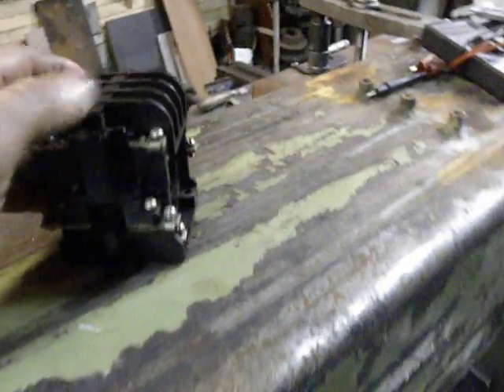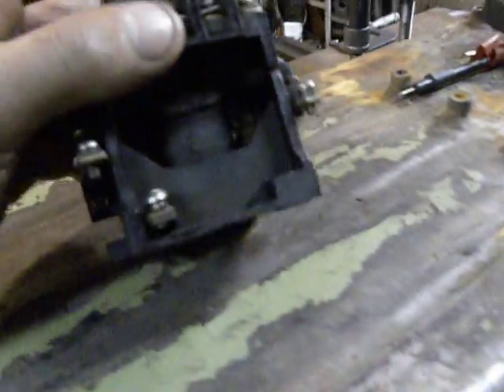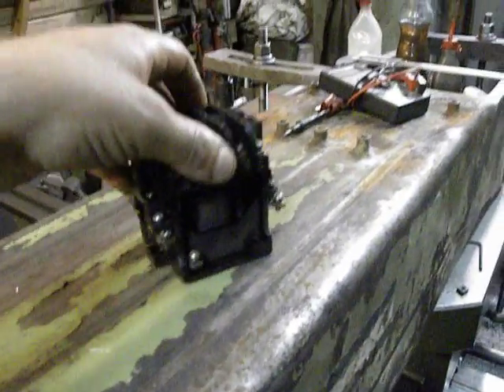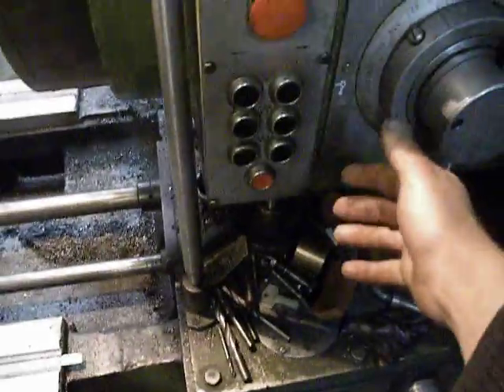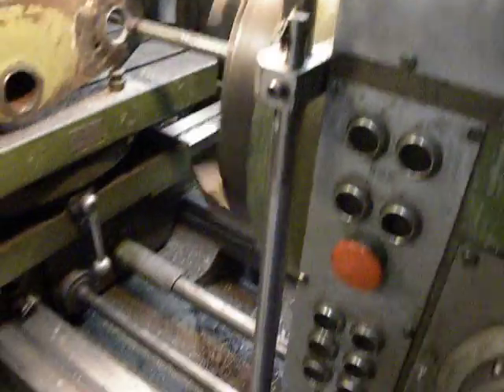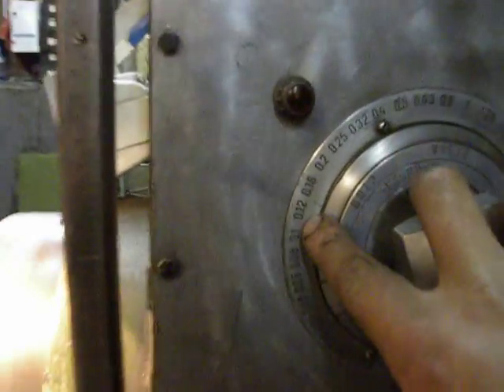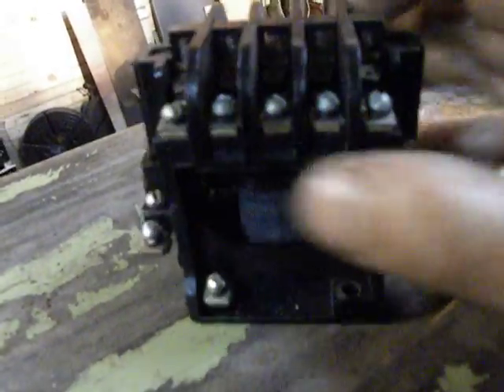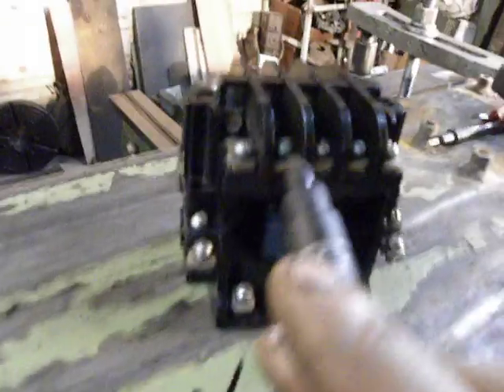My 2L614 Horizontal boreing machine breakdown - start after the repair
Circut is 110V / 127V, but power is 400V.